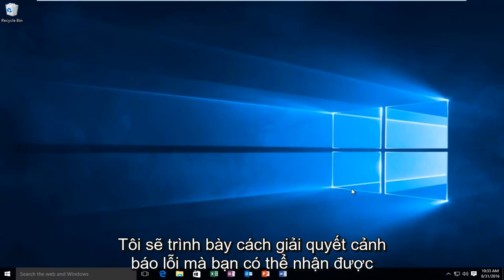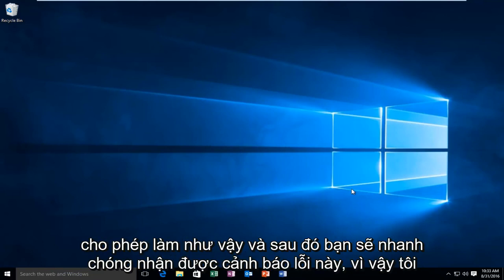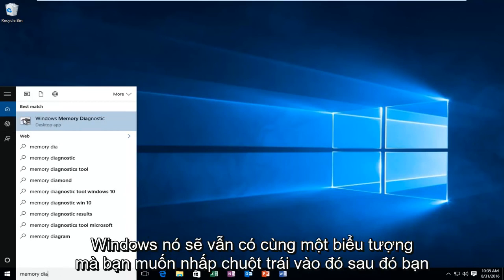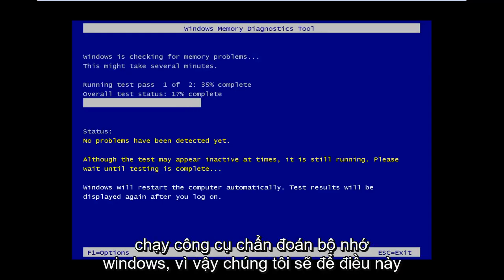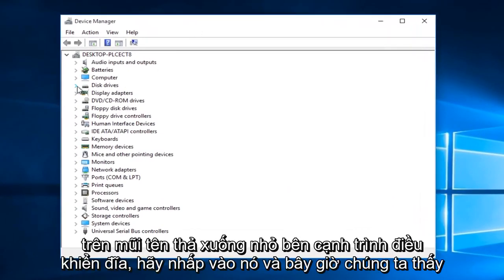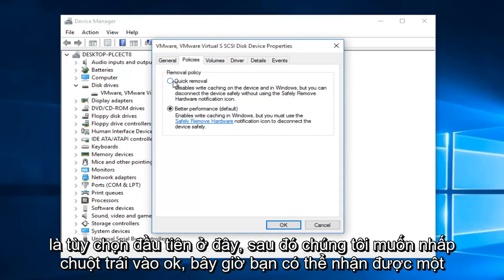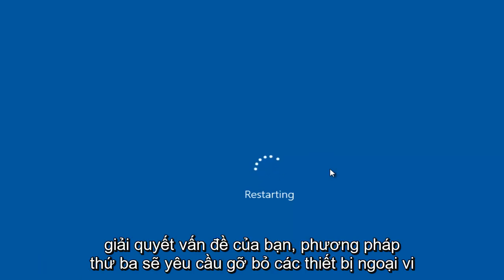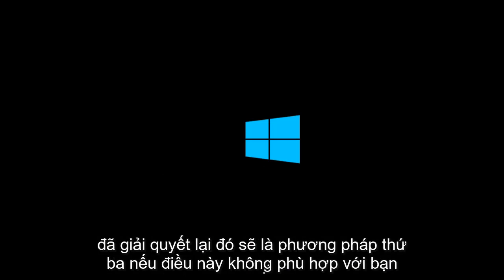Windows 7/8/10: Cách khắc phục DRIVER_IRQL_NOT_LESS_OR_EQUAL | 3 giải pháp nhanh đã khám phá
Hướng dẫn này sẽ đề cập đến lỗi màn hình xanh của Windows và đó là IRQL_NOT_LESS_OR_EQUAL. Bạn PHẢI có đặc quyền của quản trị viên để làm theo đúng hướng dẫn này. Lỗi này thường xảy ra sau khi cài đặt trình điều khiển thiết bị, dịch vụ hệ thống hoặc BIOS có lỗi. Thông báo Dừng này cho biết rằng trình điều khiển hoặc quy trình chế độ hạt nhân đã cố gắng truy cập vào một địa chỉ bộ nhớ mà nó không có quyền truy cập.